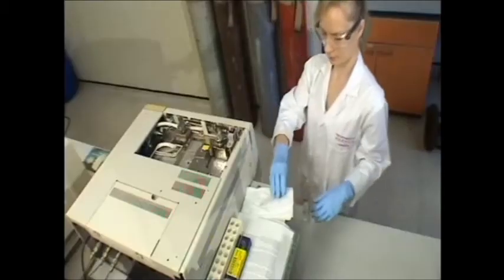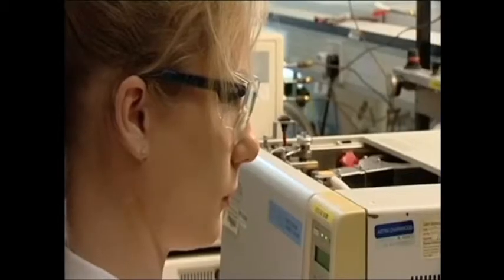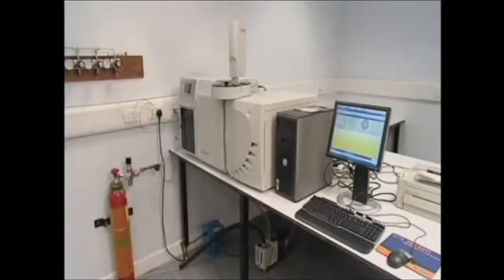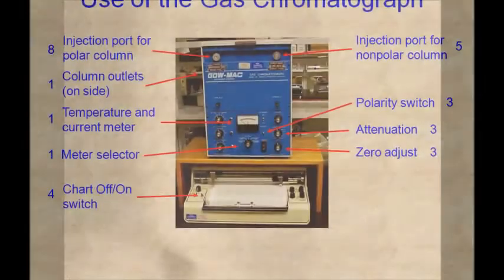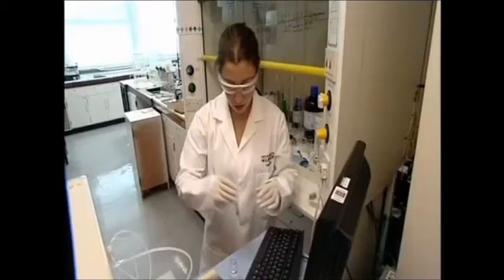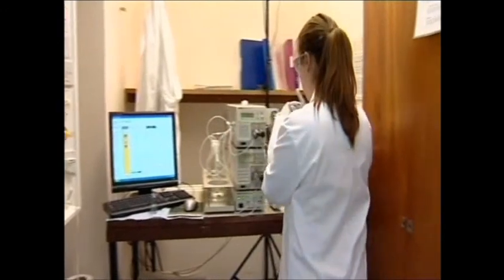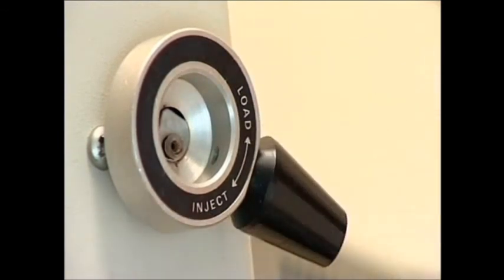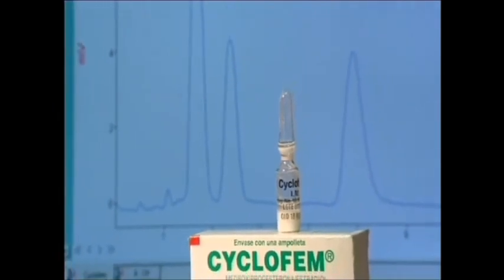Chromatography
2nd upload.. please don't delete again -.-